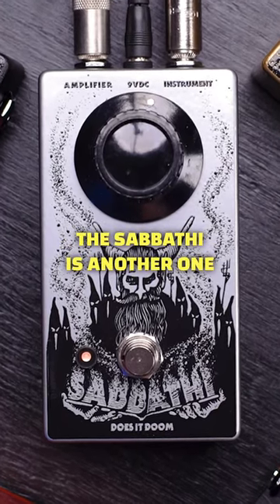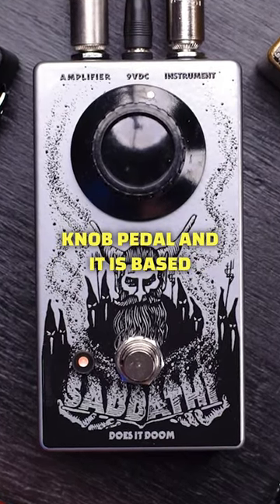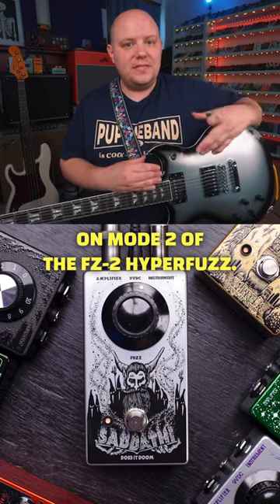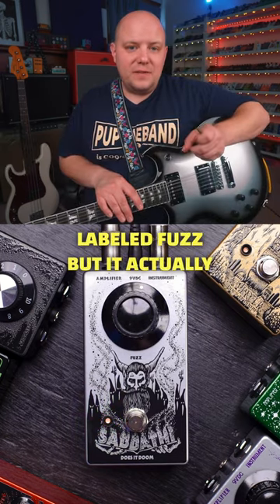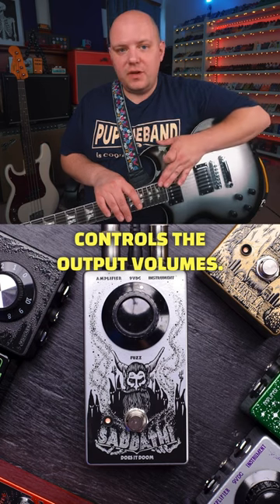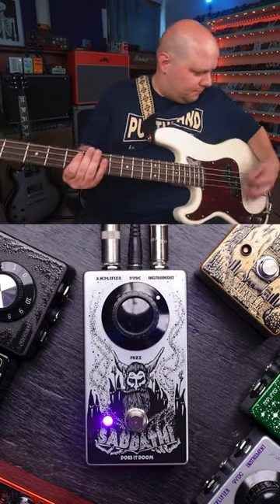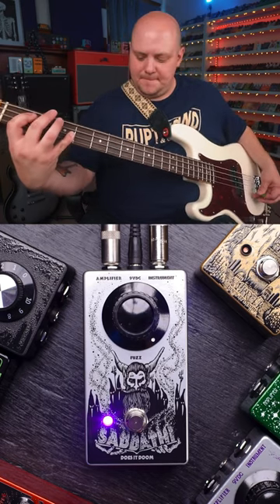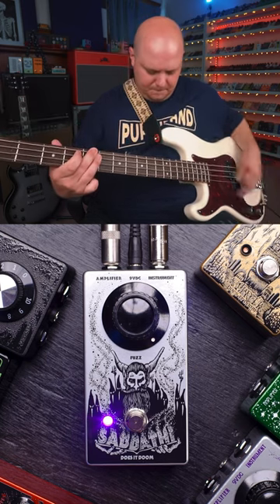The Sabbathi is based on mode 2 of the FZ-2 🤘🤘 @DoesItDoom